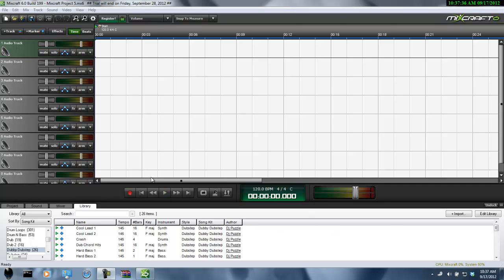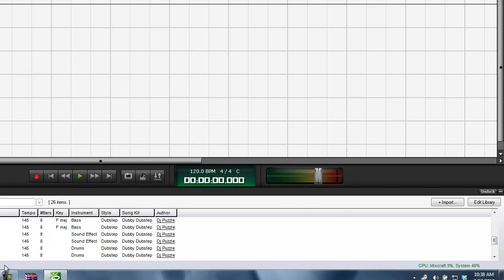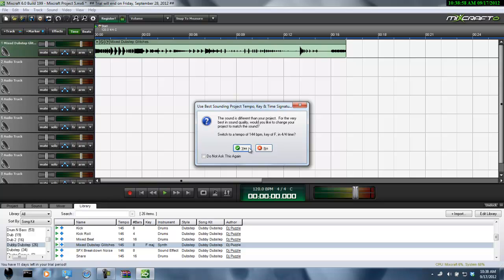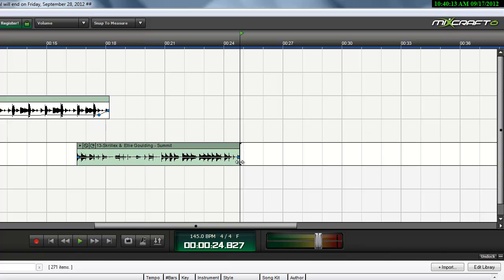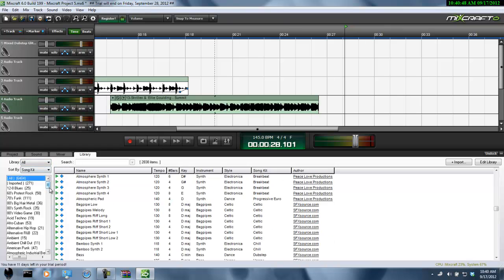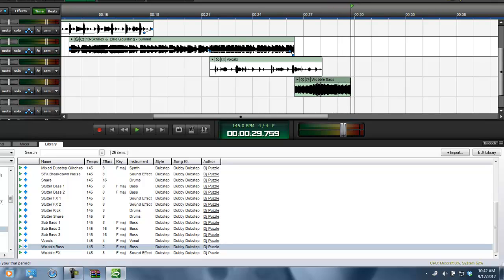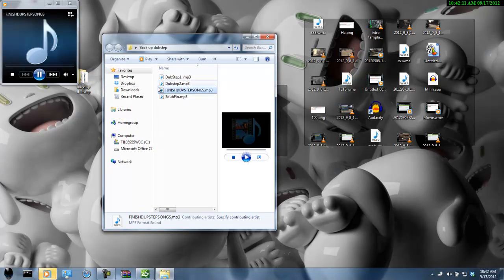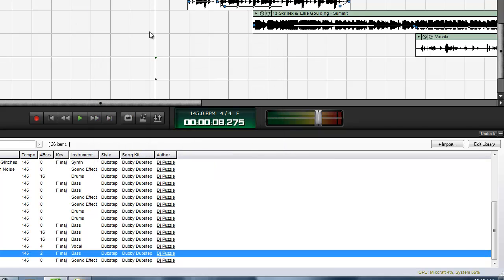How to make DubStep in Mixcraft + Download Link